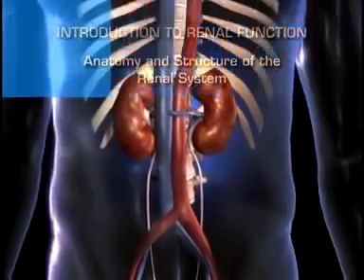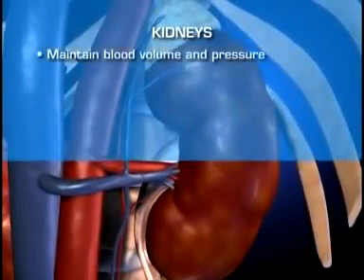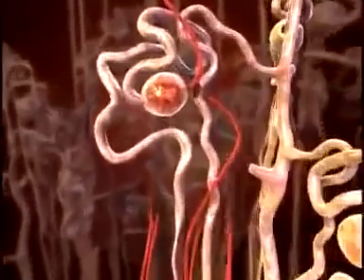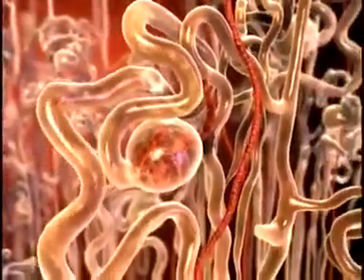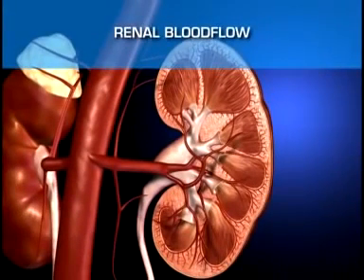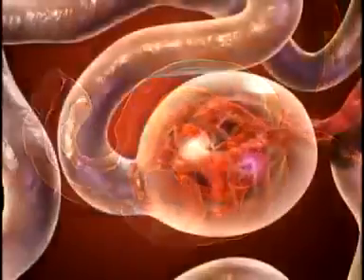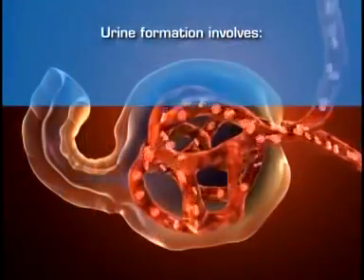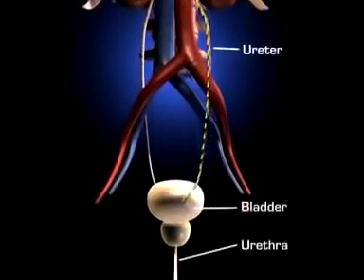वर्क ऑफ़ किडनी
हमारी किडनी किस प्रकार वर्क करती है और इसके प्रमुख कार्य कैसे हैं और यह किस किस पदार्थ को हमारे शरीर से बाहर निकलती हैं